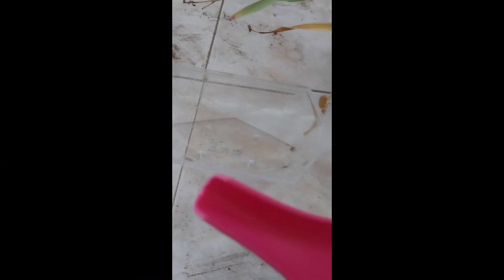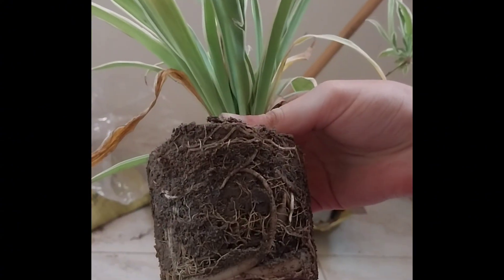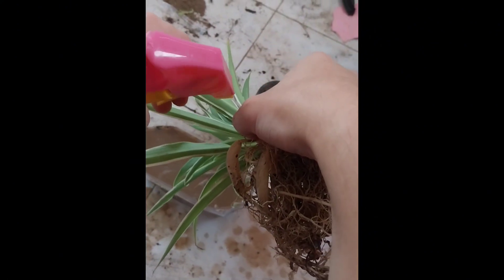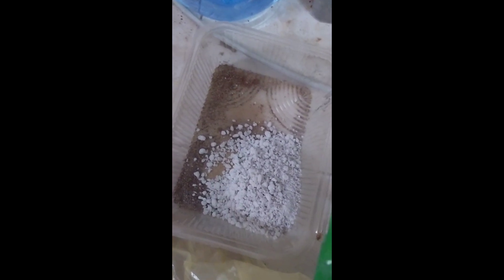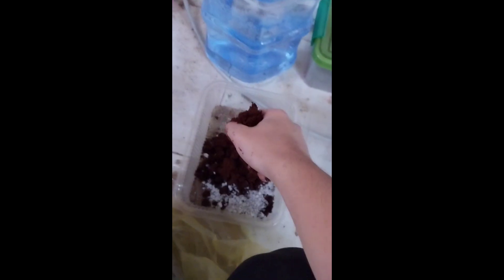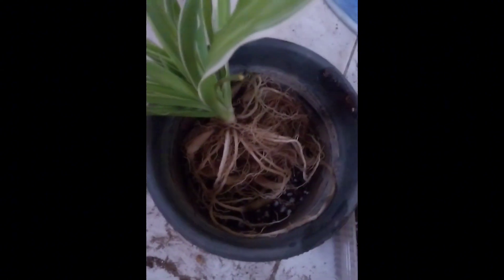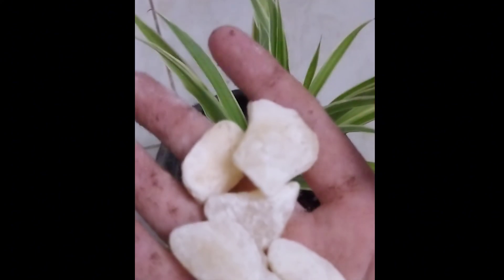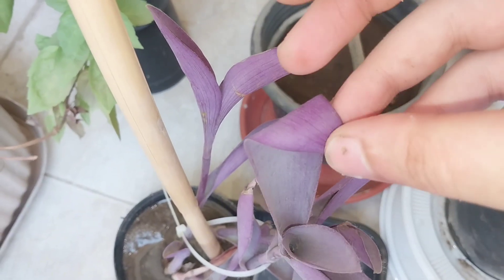everything you need to know about spider plants